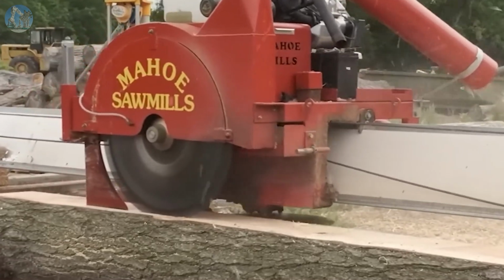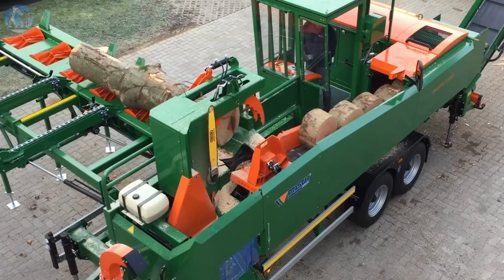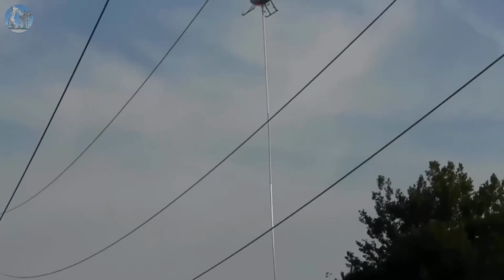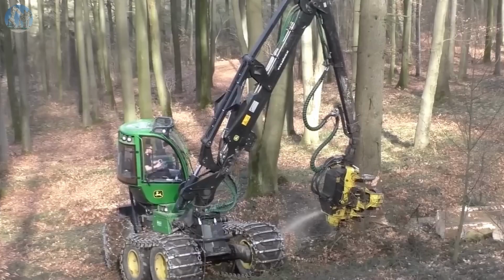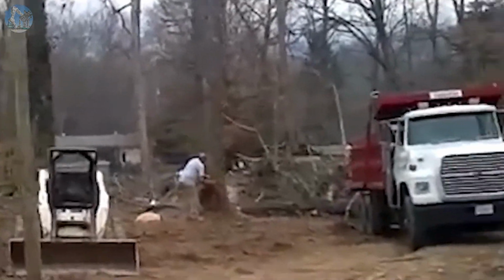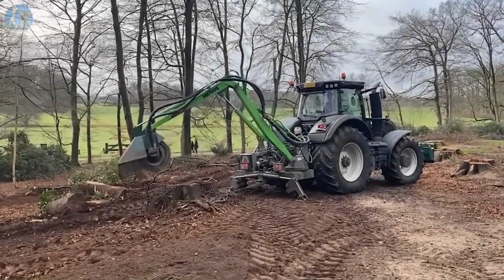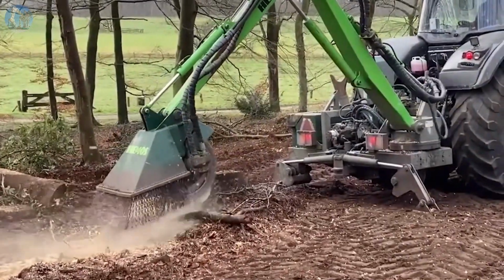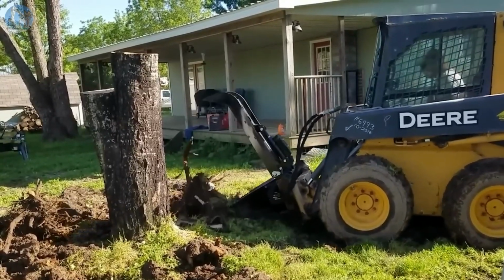Monster Stump Excavators and Chainsaws: Dangerous Tree-Cutting Machines in Action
Get ready to experience the pinnacle of efficiency with the world’s fastest chainsaw machines and monster stump removal excavators! These cutting-edge tools redefine the woodworking industry with their unmatched speed, power, and precision, tackling even the toughest challenges effortlessly.

Chainsaw Cutting Tree Machines 🌳
Stump Removal Excavator 🚜
Wood Chipper in Action 🌟
Powerful Wood Crusher 🔥
Advanced Wood Cutting Machines 🪓

🚀 Witness the extreme innovation and dangerous beauty of these high-powered machines as they push the limits of technology in woodworking and stump grinding.